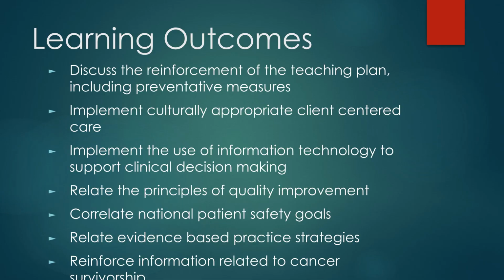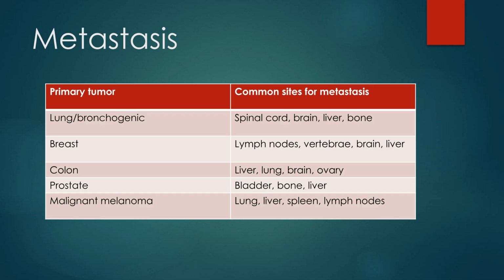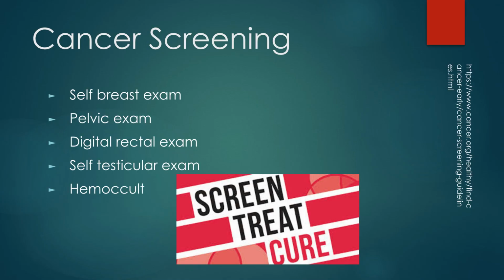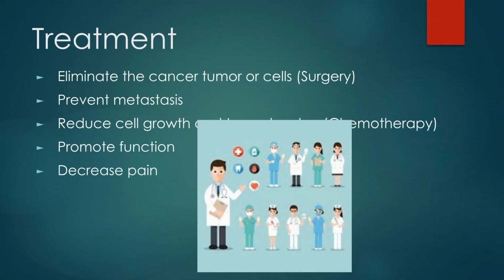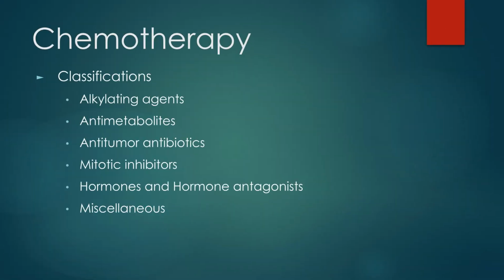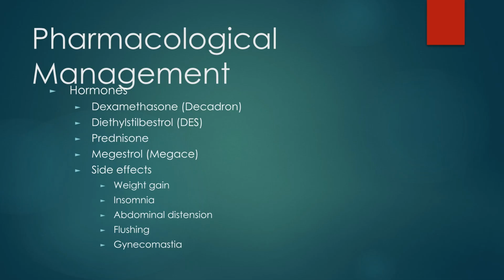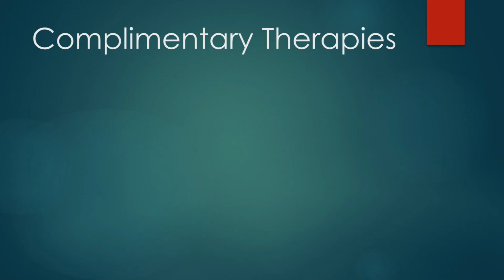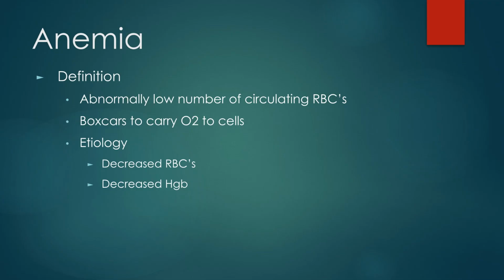Cellular Regulation (Part 1)